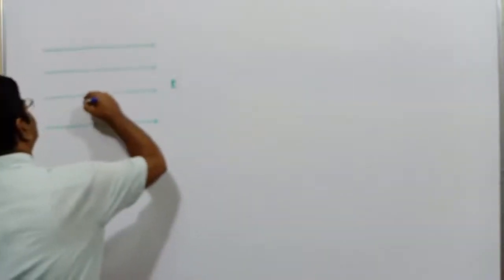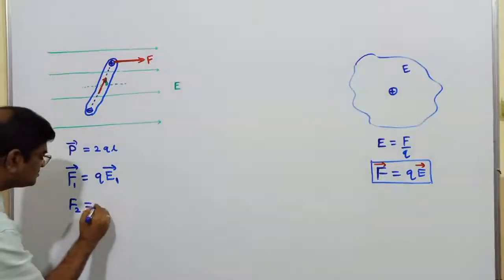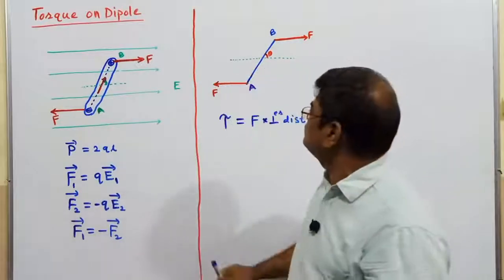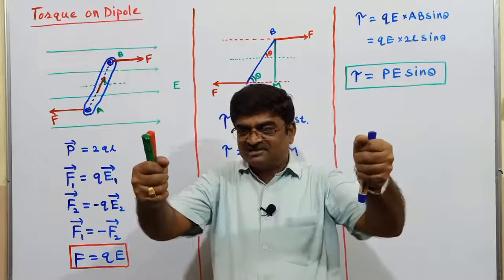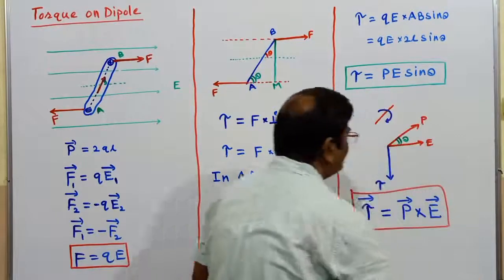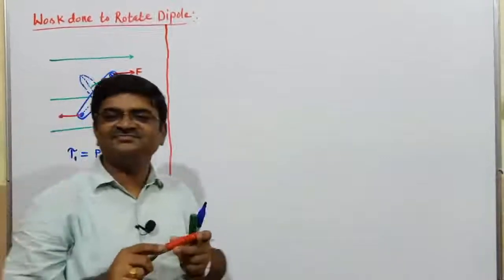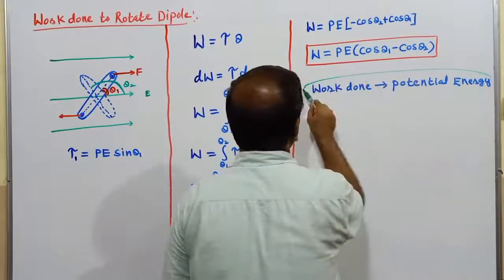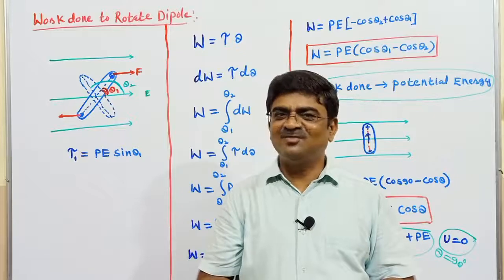Electrostatics Electric field lines and its properties